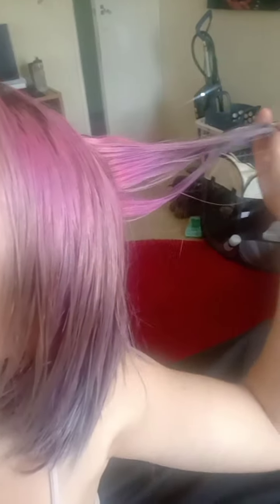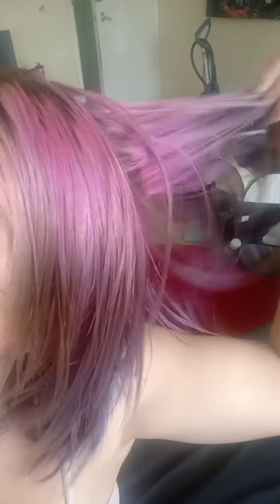hair update how we looking **